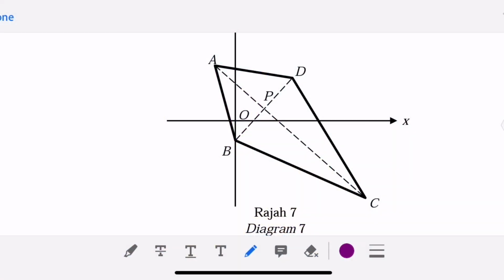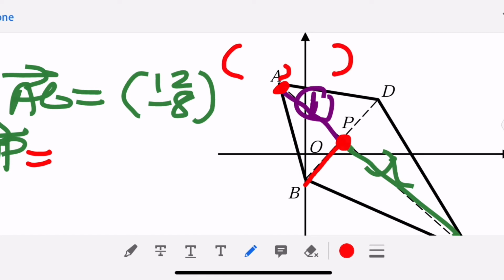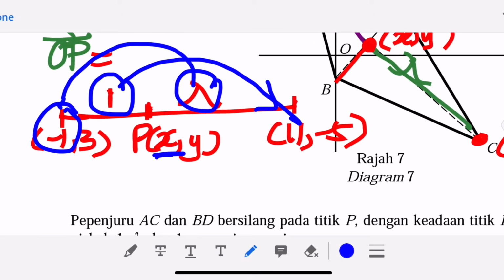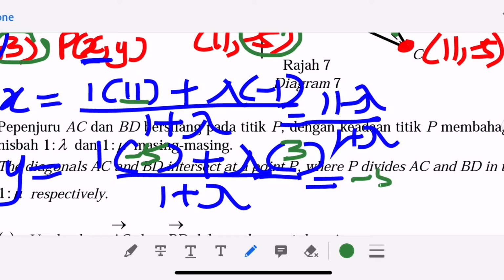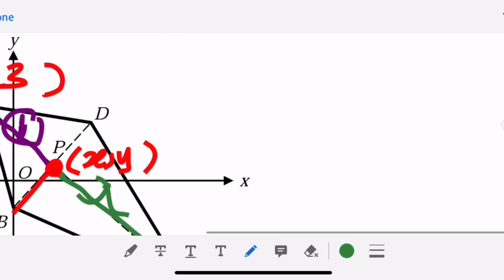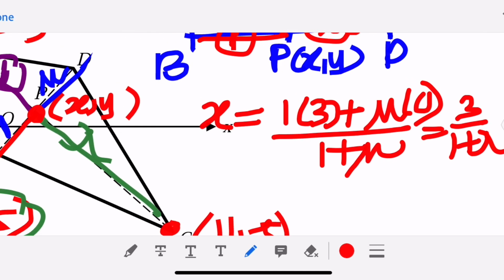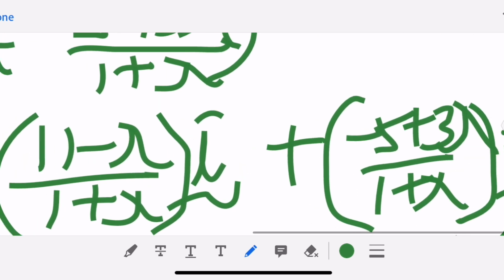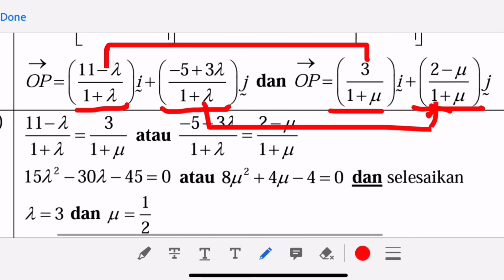149 7(b) P2 A set 2 Revision +MathsSPM2021 with music